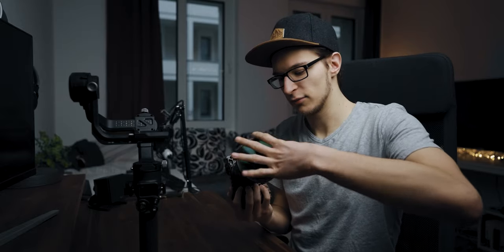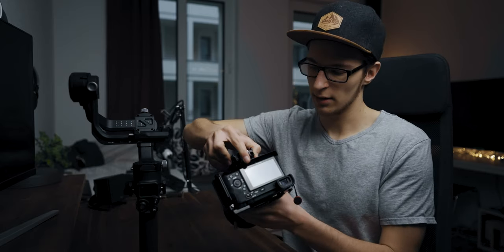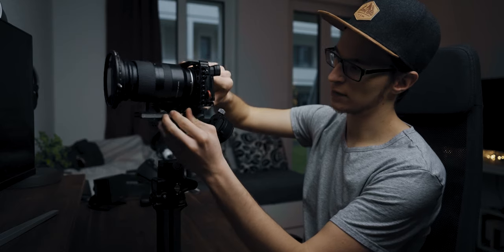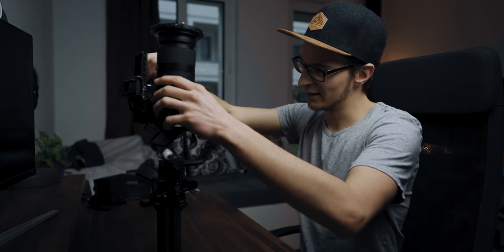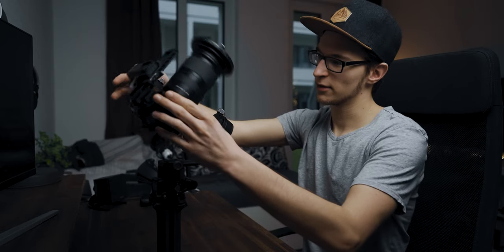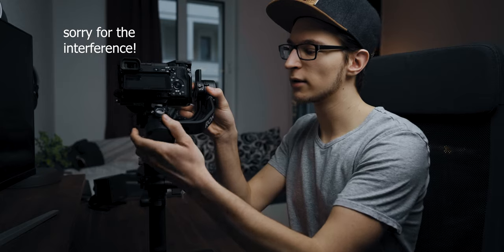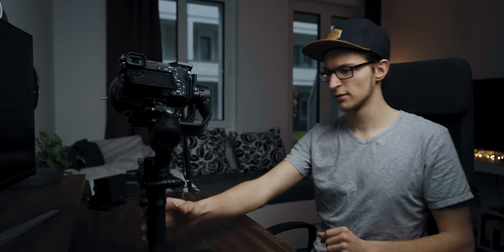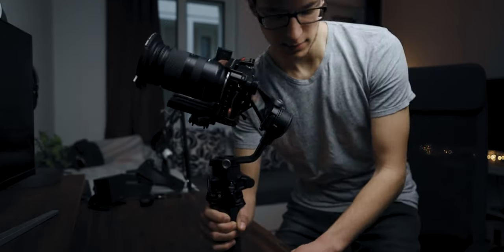The ONLY GIMBAL BALANCING Tutorial You NEED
Today I'll show you how to balance a gimbal quick and easily. No matter if you just picked up the new DJI RSC2 or own a Moza, Zhiyun Crane or Evo gimbal this is the easiest and best way to balance a gimbal. No matter if you own a Sony, Canon or Panasonic camera, this quick and easy method works on any combination of cameras and gimbals.

The PERFECT GIMBAL*

Short attention span? I got you covered!

The Music and SFX I use in all my videos, Amazing for YouTubers*

MY GEAR

Best BEGINNER Camera*
MAIN Camera*
Second Camera*
The PERFECT GIMBAL*
My FAVORITE DRONE*
CHEAP Alternative MICROPHONE*
MUST HAVE FILTER*
Variable ND X MIST Filter*
Gorilla Pod*
The BEST Camera Bag*
Camera Strap*
Camera Strap Alternative*
THE Vlogging Lens*
My FAVOURITE Lens for Photos*
B-ROLL Lens*
TRUSTY SD-Cards*

Chapters:
0:00 Intro
0:06 Set up Camera and Gimbal
1:07 Balancing
3:18 Outro